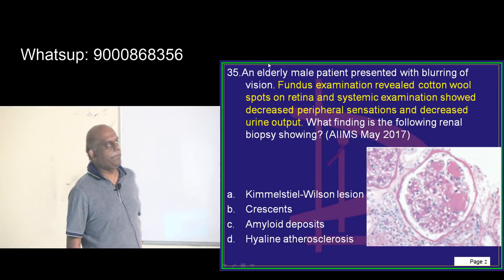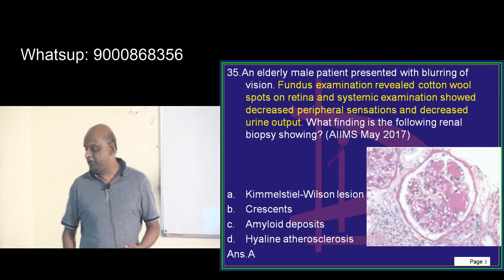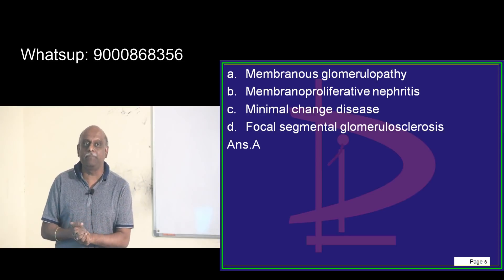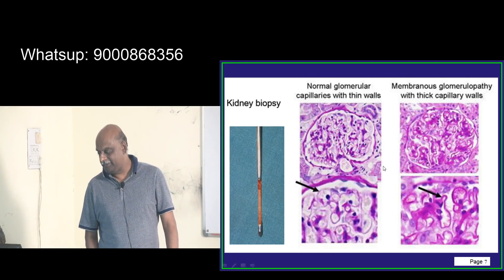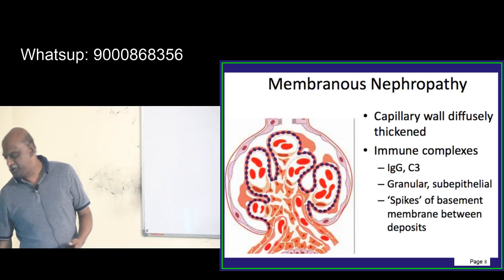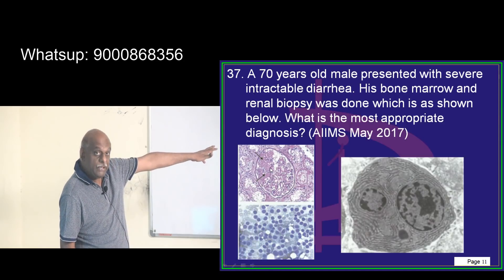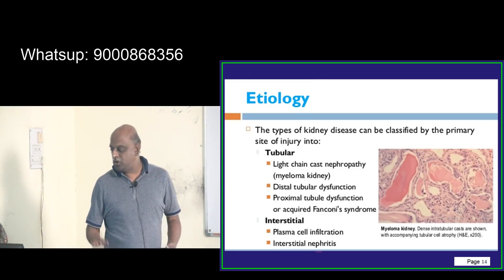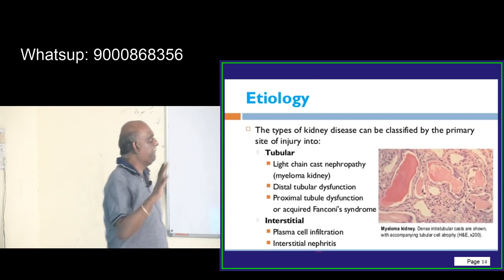Revise 20000 Bullet Points in 10000 Minutes with Dr Murali Bharadwaz for NEETPG everyday 6pm 33